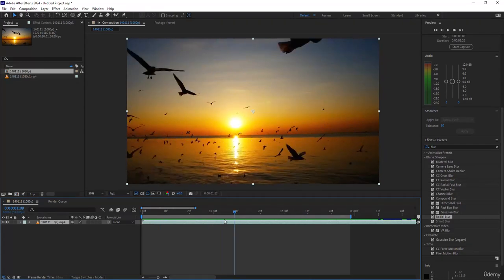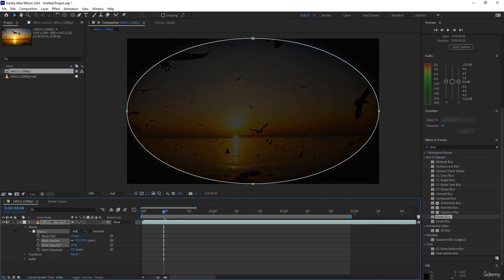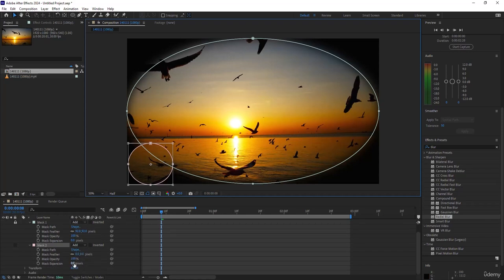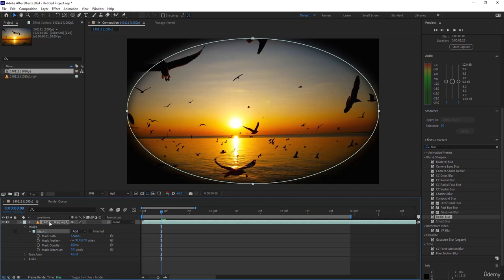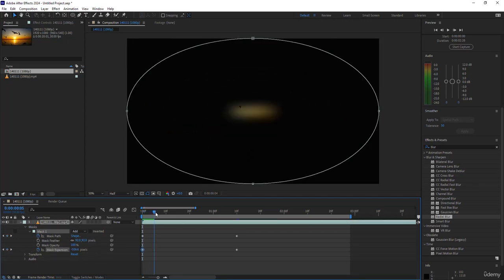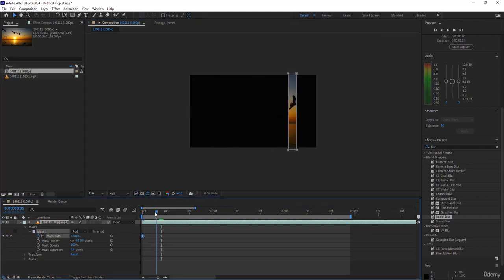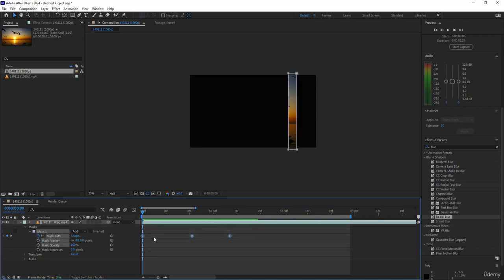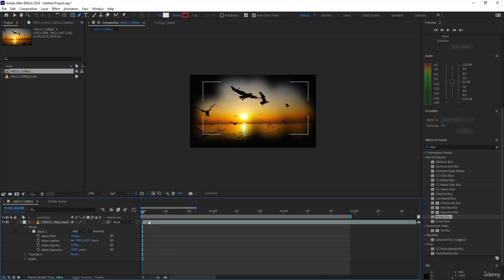4 4 Working with Masks